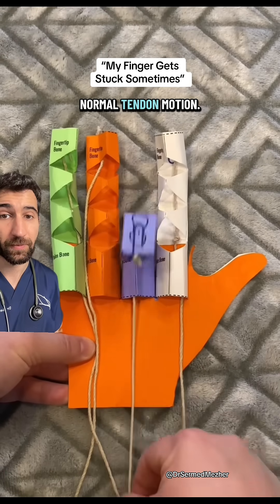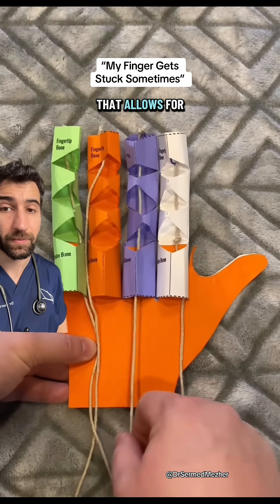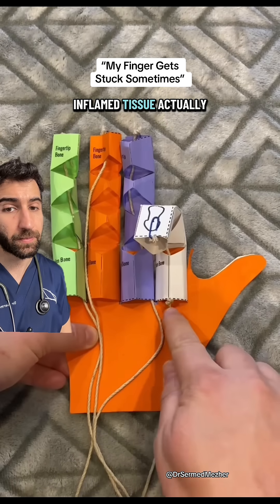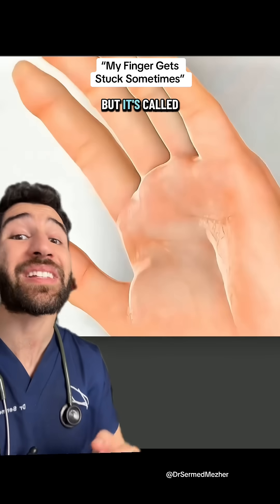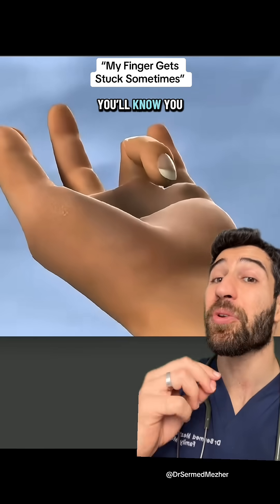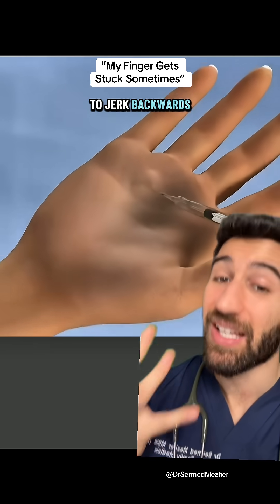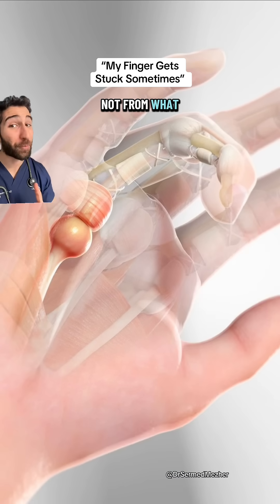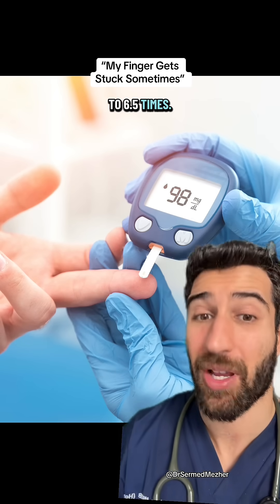Doctor Explains Trigger Finger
Sources- scibodytherapy on TT
PMID 38992697

Trigger finger, or stenosing tenosynovitis, occurs when the tendon in a finger or thumb becomes irritated and swollen, causing it to catch or lock when bent. At first, the symptoms may seem minor — stiffness in the morning, a clicking sensation, or mild discomfort — but over time, the condition can worsen if left untreated. When inflammation around the tendon persists, it can lead to thickening and scarring of the tendon sheath, making movement increasingly painful and restricted. Eventually, the affected finger may become stuck in a bent position or too stiff to straighten fully. At that stage, treatment becomes more difficult, and the chances of a full recovery may decline. Early intervention — such as rest, splinting, gentle stretching, or a corticosteroid injection — can often relieve symptoms and prevent progression. In contrast, delaying treatment may mean that more invasive procedures, such as surgery, are required to restore normal motion.